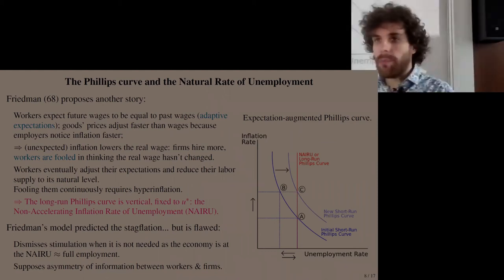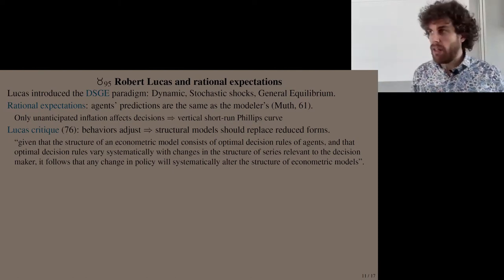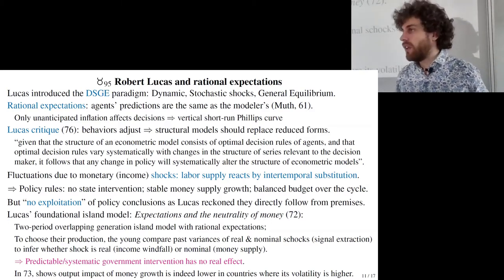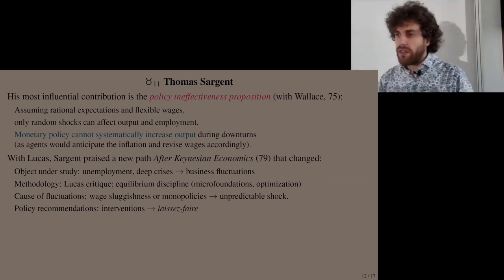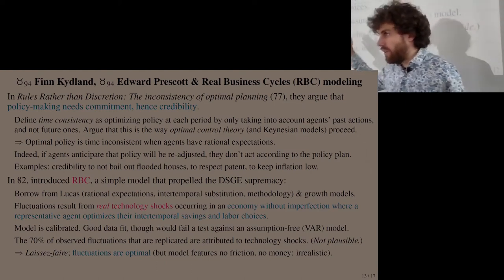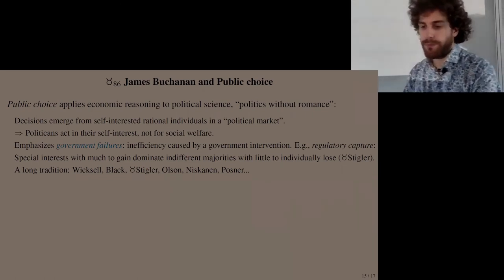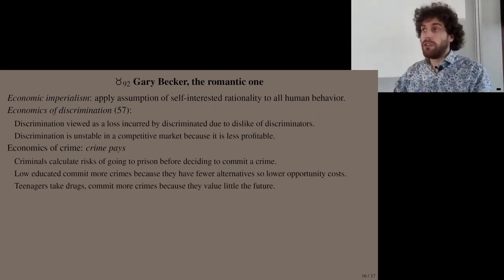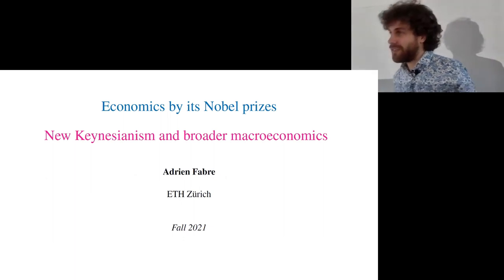2b. New classical macro and individualistic rationality - Economics by its Nobel prizes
00:00 Lucas
31:50 Sargent
37:55 Kydland, Prescott & RBC
55:30 Buchanan & Public choice
1:04:15 Becker
1:13:10 Stigler
1:19:00 New Keynesianism (part 1)